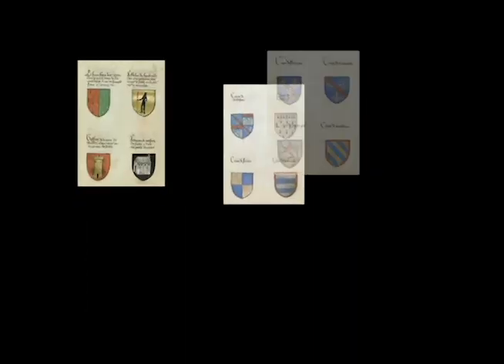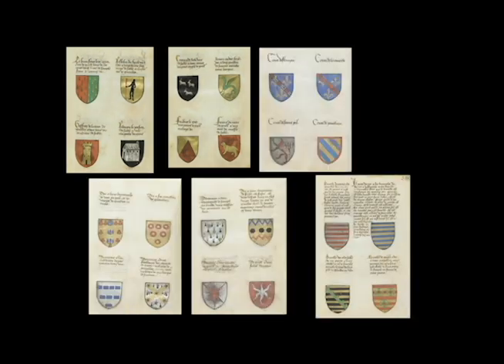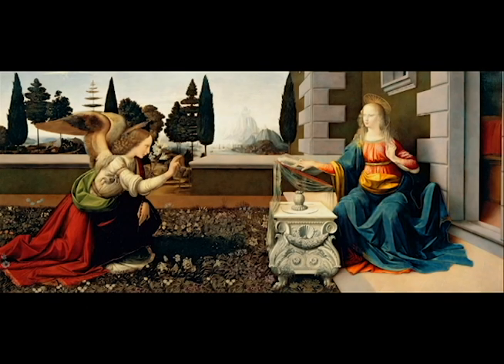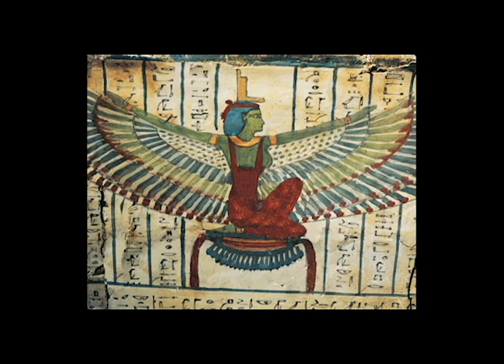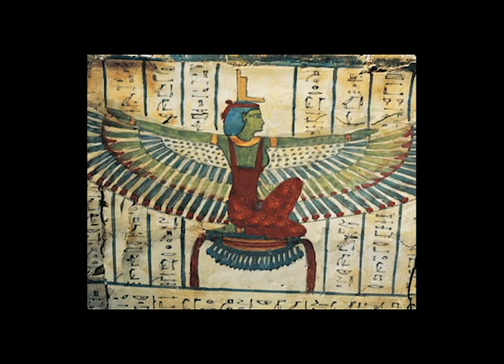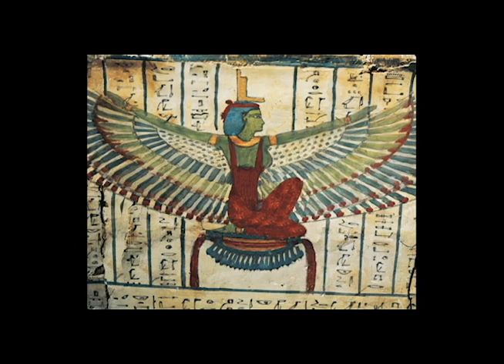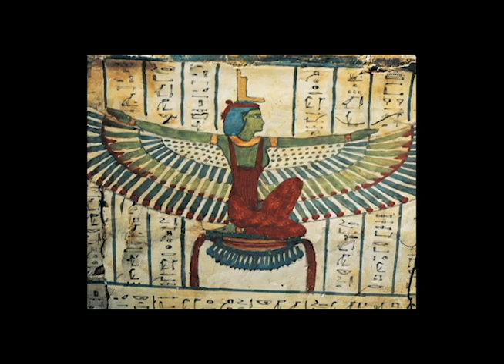Is Mary Magdalene the Virgin Mary - Full Version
Symbols and legends of Mary Magdalene that say she is also the Virgin Mary. Non-revisionist history with results you don't expect. Researched and produced by Deborah Hodgson 2021.  Blog   CodedHistory.com      Facebook.com/CodedHistory    Researcher Discussion Facebook.com/groups/SangraalTruth